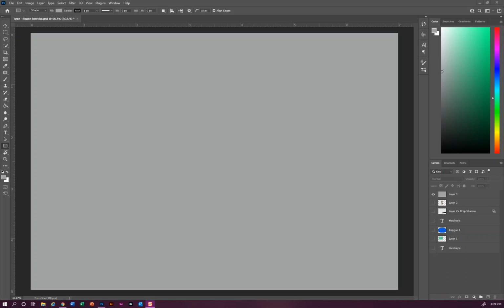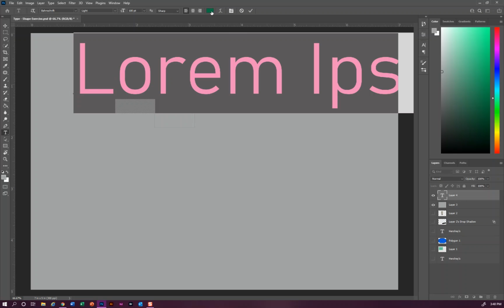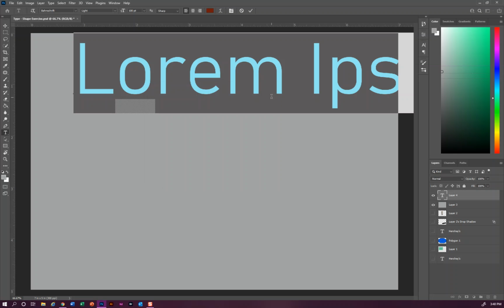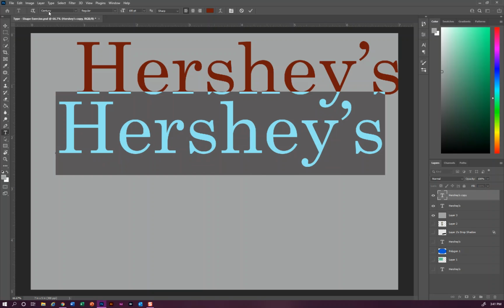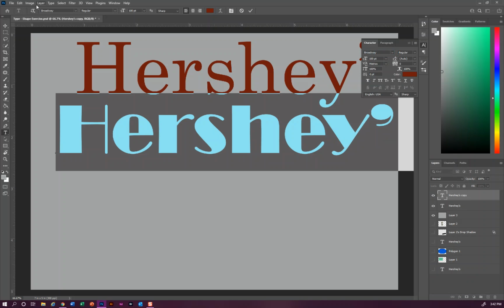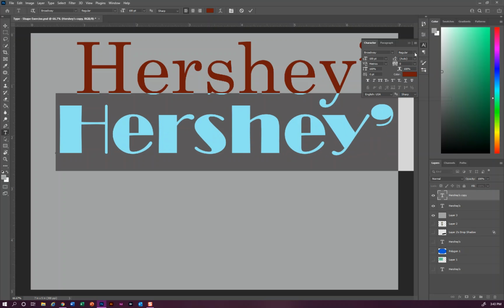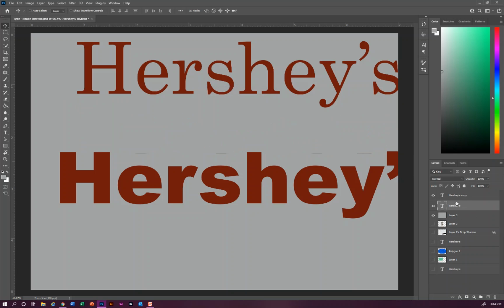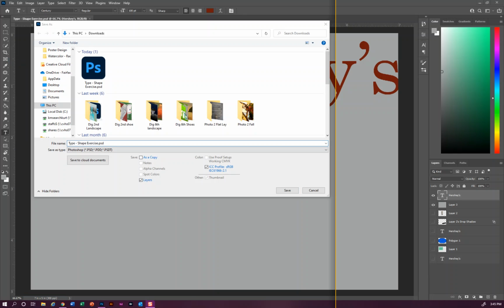Type Tool: Photoshop CC2021